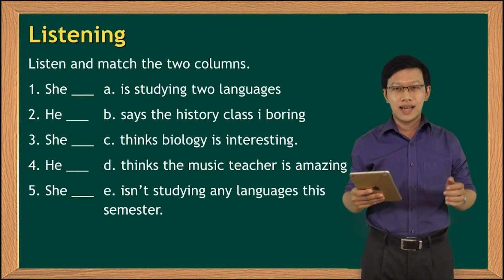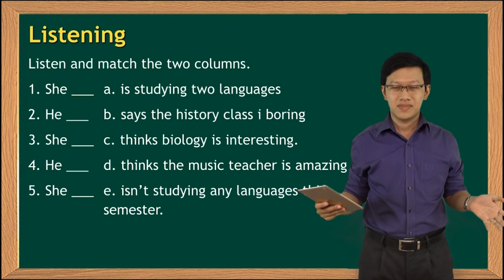Trọn bộ 5 Kỹ năng tiếng Anh cơ bản - Bài 24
Khoá học Trọn bộ 5 Kỹ năng tiếng Anh cơ bản
Tất cả những học viên muốn có phương pháp học tiếng Anh hiệu quả
Với mục đích mang lại cho các bạn chưa đủ điều kiện mua các khoá học Online trên mạng. Kênh chia sẽ lại các khoá học đã được kênh hoặc đối tác của kênh đã mua.
Vẫn khuyến khích các bạn nên mua các khoá học để có sự hỗ trợ tốt nhất từ giảng viên.